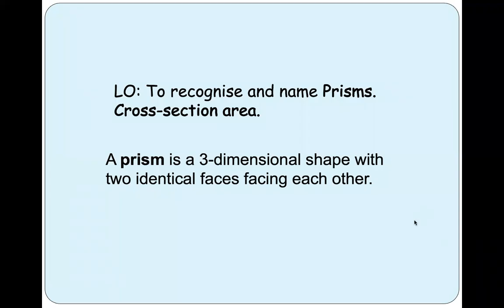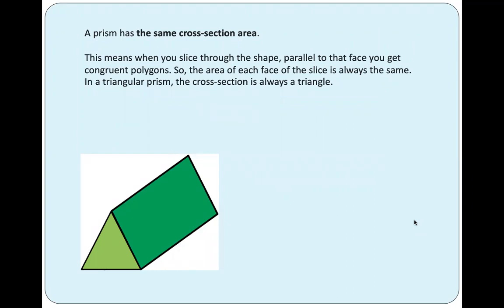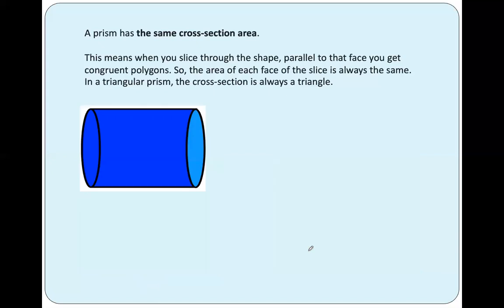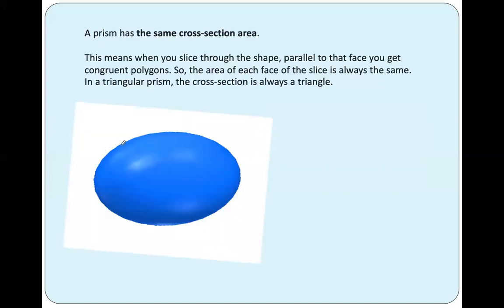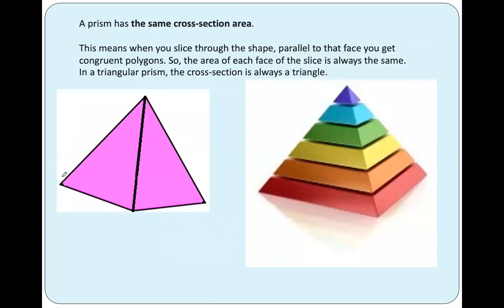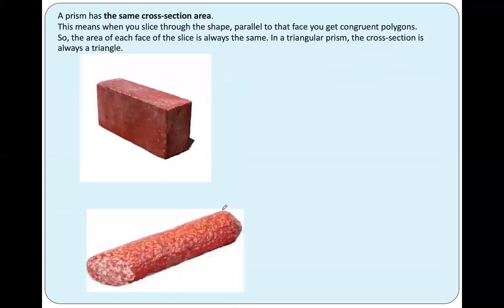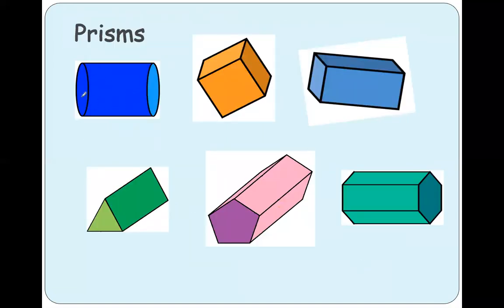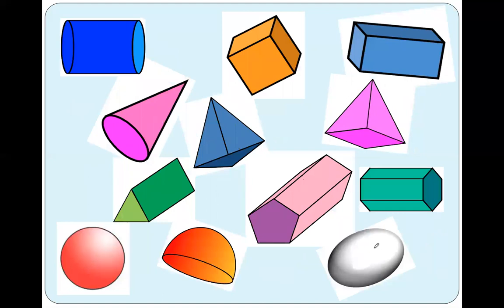Prisms and their cross-section area.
When it comes to academics, everybody is different - we all have unique methods of learning and absorbing information. That’s why I do my best to design lessons to accommodate every student’s needs.